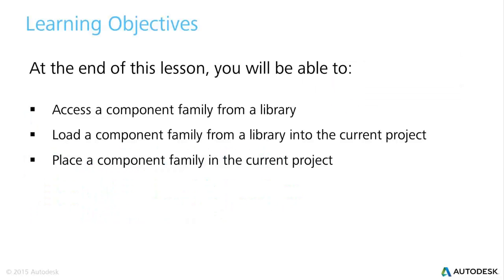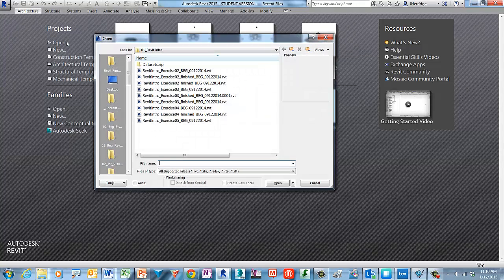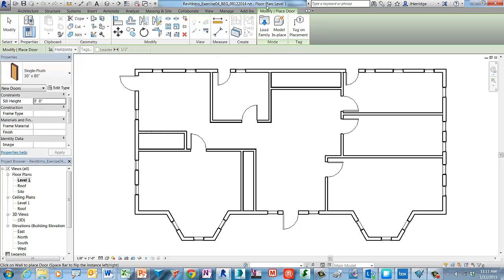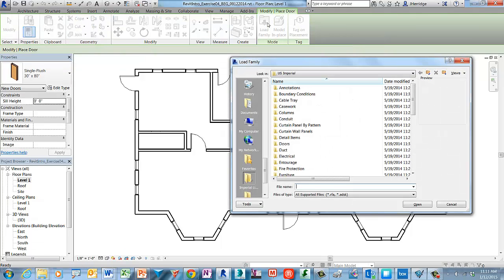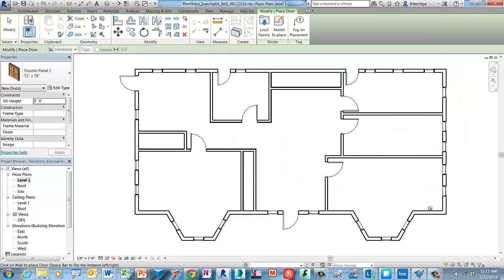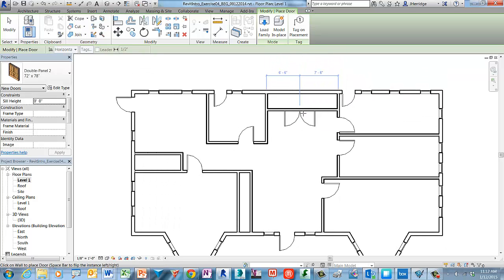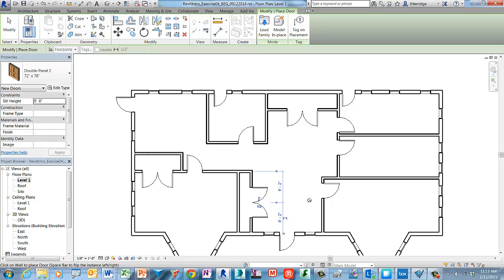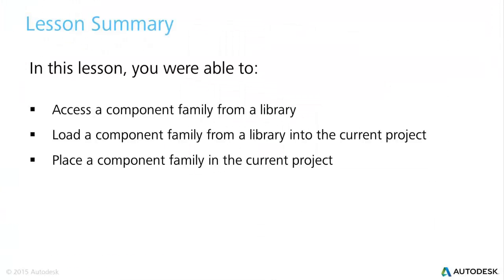Module 1: Exercise 4: Work With Families